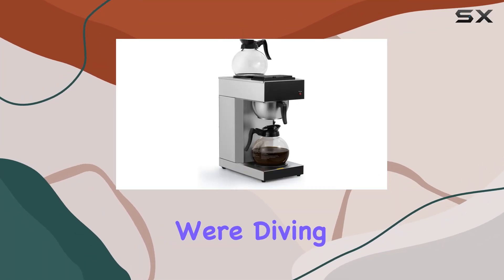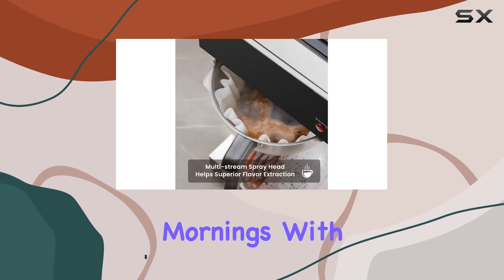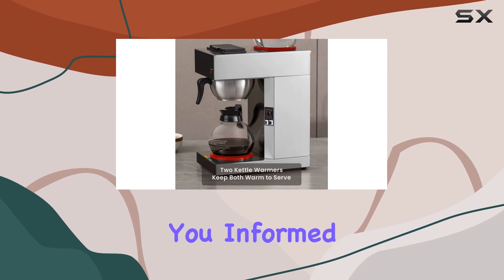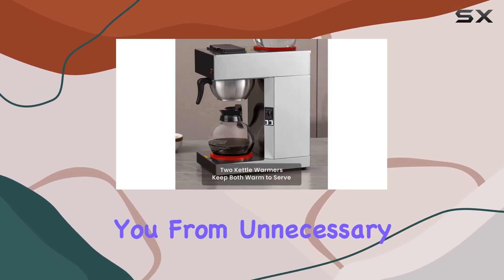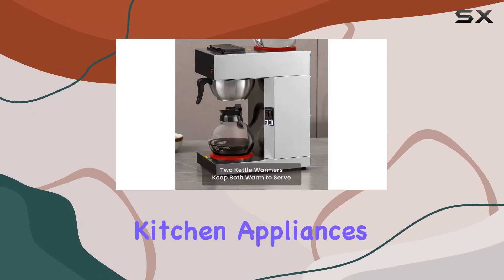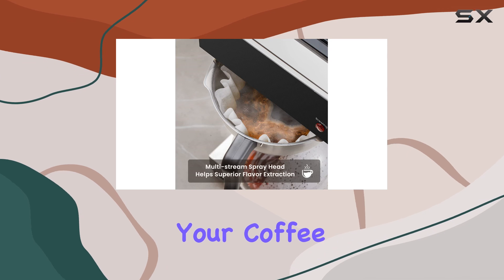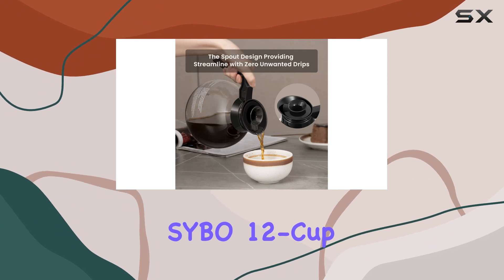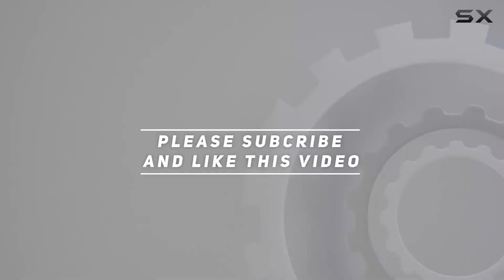SYBO 12-Cup Commercial Drip Coffee Maker: The Ultimate Morning Companion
0:00 Intro
0:06 Review

Things that we mentioned in this video:
SYBO 12-Cup Commercial Drip : B07PVCQZ24